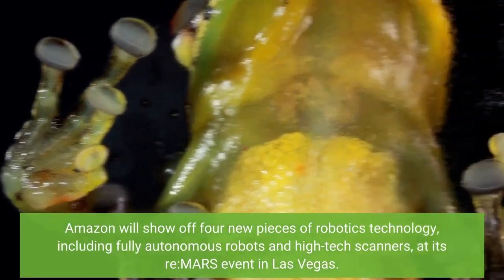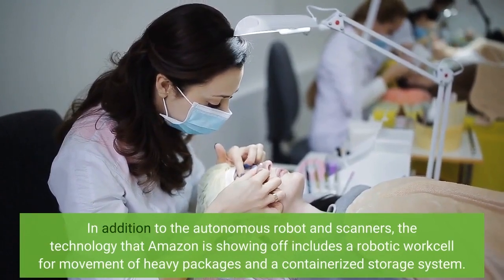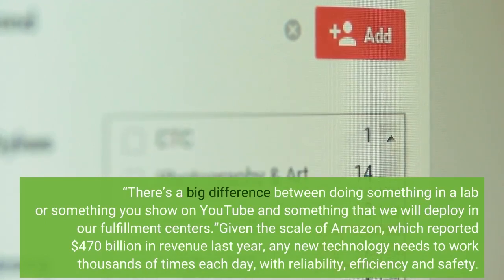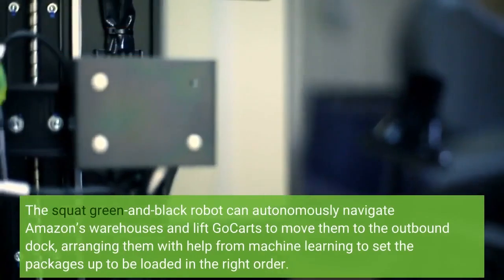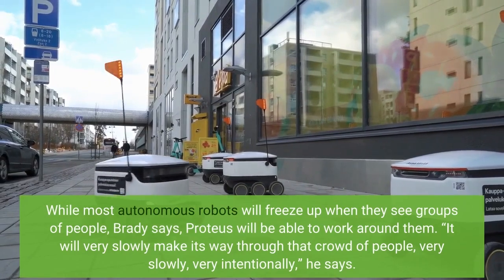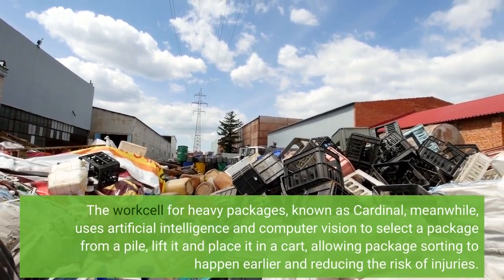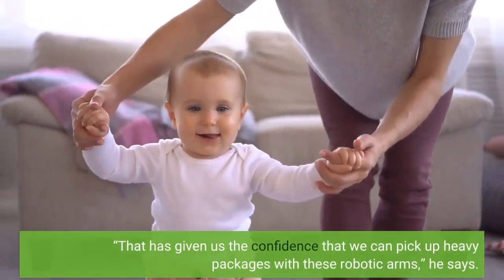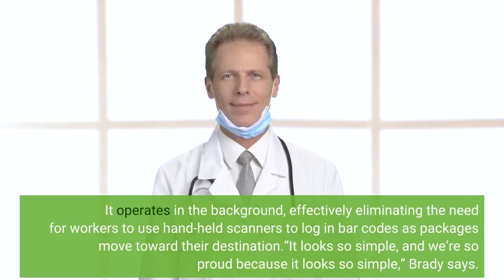Amazon Shows Off Its Latest Warehouse Automation Fully Autonomous Robots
Amazon will show off four new pieces of robotics technology, including fully autonomous robots and high-tech scanners, at its re:MARS event in Las Vegas. The new technology comes ten years after Amazon’s purchase of Kiva, which set up an arms race among retailers to deliver products ever faster and more efficiently with help from automation. In addition to the autonomous robot and scanners, the technology that Amazon is showing off includes a robotic workcell for movement of heavy packages and a containerized storage system. The latter is currently being beta-tested in Texas, while the others are in early-stage alpha tests.“This is the real stuff,” Tye Brady, Amazon Robotics’ chief technologist, told Forbes in advance of his speech at re:MARS. “There’s a big difference between doing something in a lab or something you show on YouTube and something that we will deploy in our fulfillment centers.”Given the scale of Amazon, which reported $470 billion in revenue last year, any new technology needs to work thousands of times each day, with reliability, efficiency and safety. All of the new logistics technology was developed internally by Amazon’s robotics group. The fully autonomous robot, called Proteus, is Amazon’s first. The squat green-and-black robot can autonomously navigate Amazon’s warehouses and lift GoCarts to move them to the outbound dock, arranging them with help from machine learning to set the packages up to be loaded in the right order. While most autonomous robots will freeze up when they see groups of people, Brady says, Proteus will be able to work around them. “It will very slowly make its way through that crowd of people, very slowly, very intentionally,” he says. “The machine learning is so novel we have shared it with Lab126,” Amazon’s research and development team for high-profile consumer electronic devices. The workcell for heavy packages, known as Cardinal, meanwhile, uses artificial intelligence and computer vision to select a package from a pile, lift it and place it in a cart, allowing package sorting to happen earlier and reducing the risk of injuries. Amazon is currently testing the Cardinal robotic arm for handling of packages that weigh up to 50 pounds. That technology is an extension of an existing robotic arm, known as Robin, that has been in the field for about a year, Brady says. “That has given us the confidence that we can pick up heavy packages with these robotic arms,” he says. The high-tech scanning system, meanwhile, uses artificial intelligence and cameras running 120 frames per second to automatically scan packages as warehouse workers move then. It operates in the background, effectively eliminating the need for workers to use hand-held scanners to log in bar codes as packages move toward their destination.“It looks so simple, and we’re so proud because it looks so simple,” Brady says.